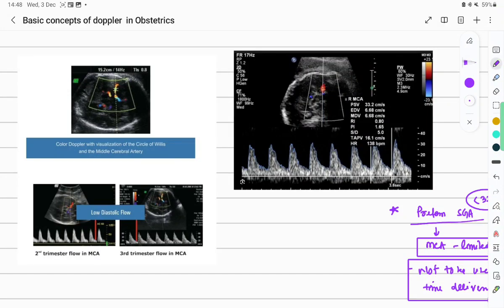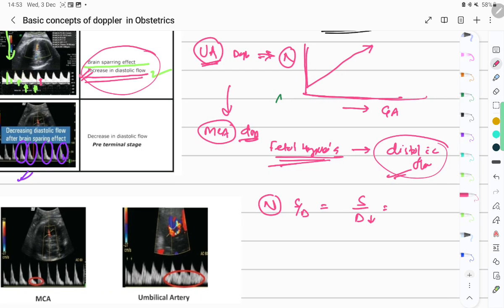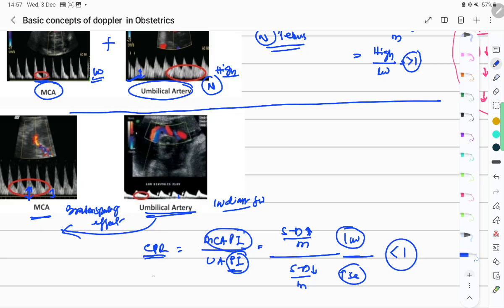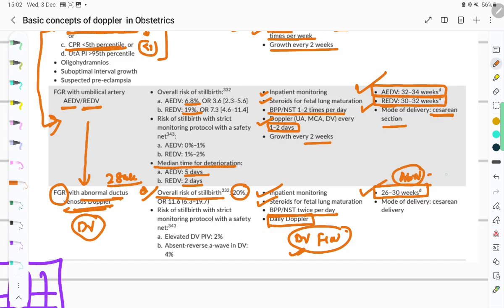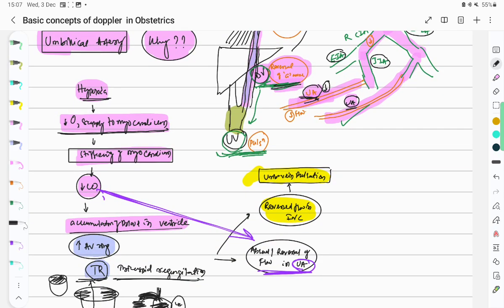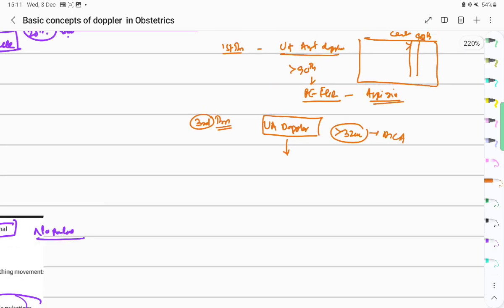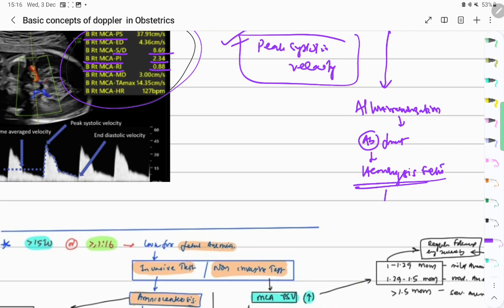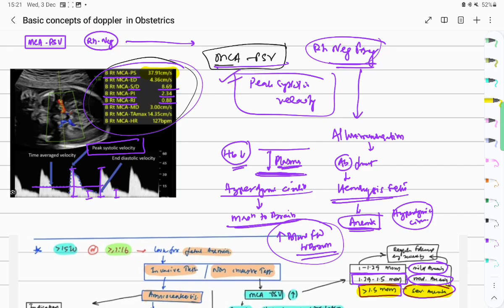Doppler in Obstetrics part 2